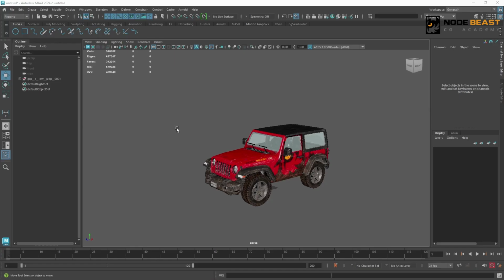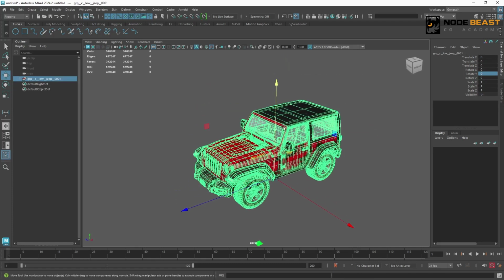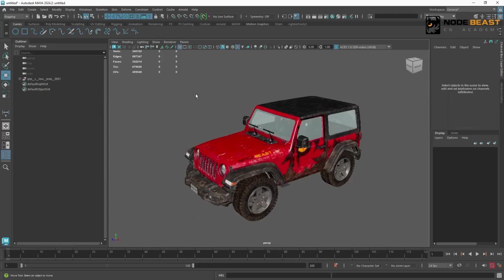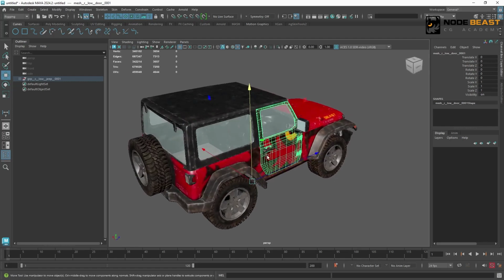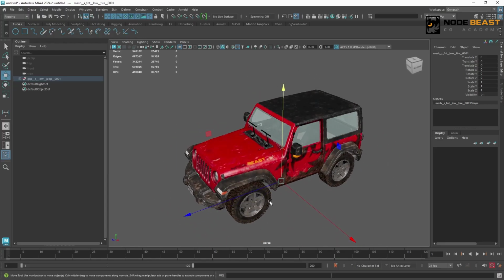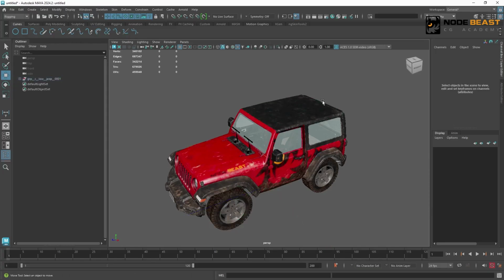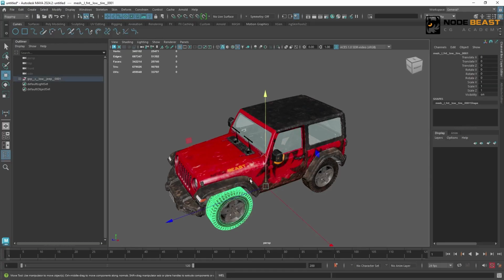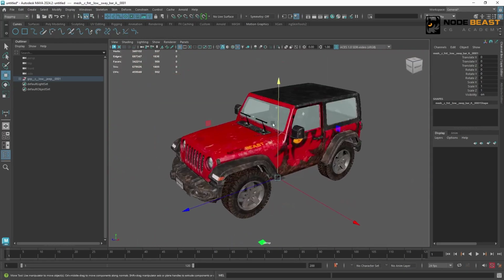Maya Rigging Basics I: 33 Car Rig Model Check